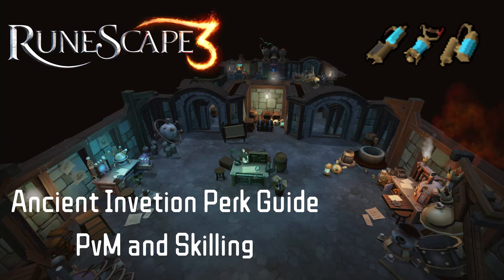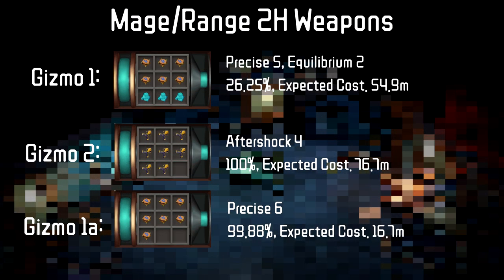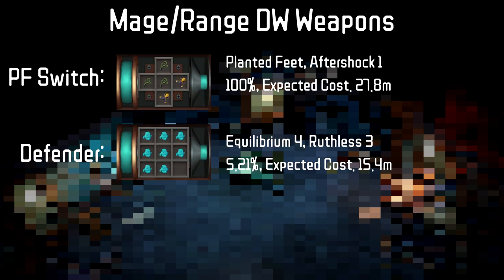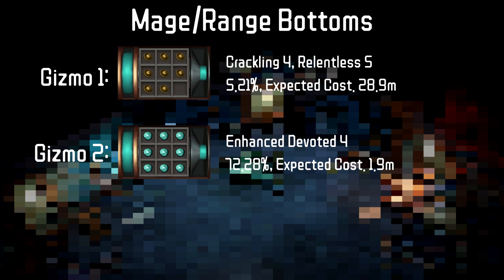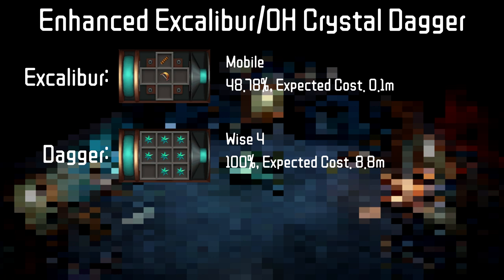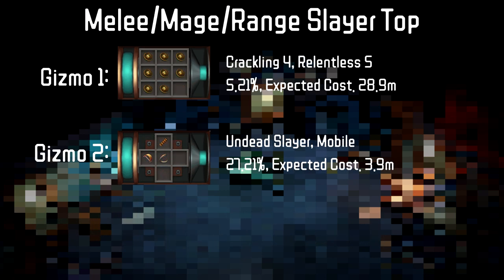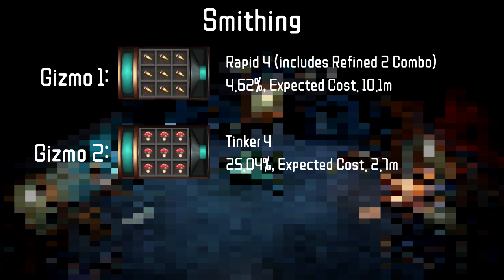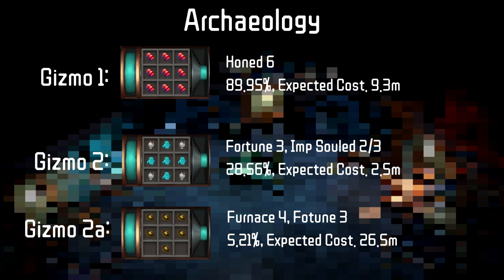Runescape 3 - Ancient Invention Perk Guide (Skilling and PvM)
Another guide this time on how to perk out your gear. Hope you enjoy